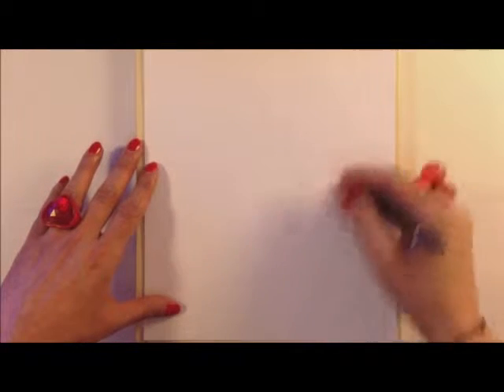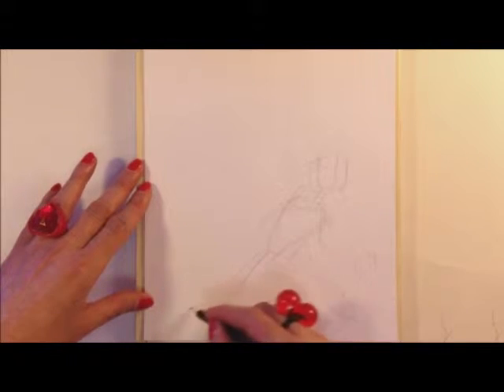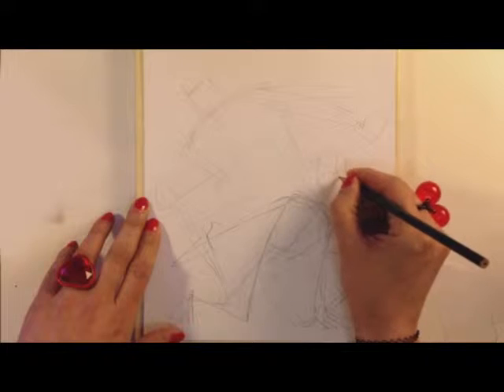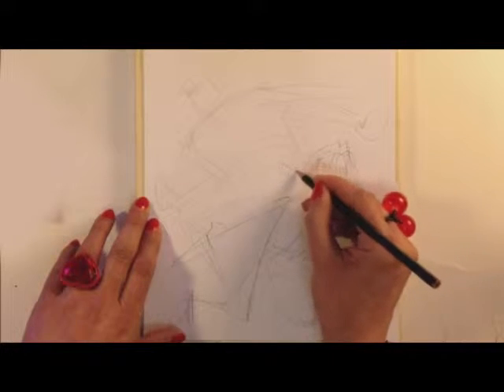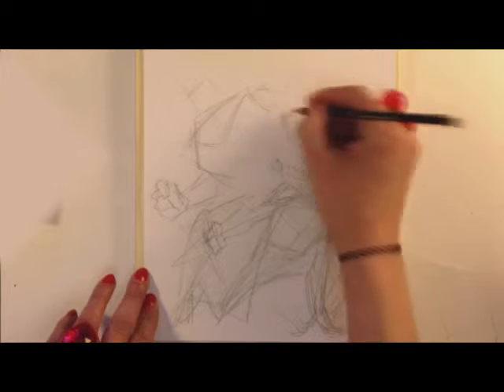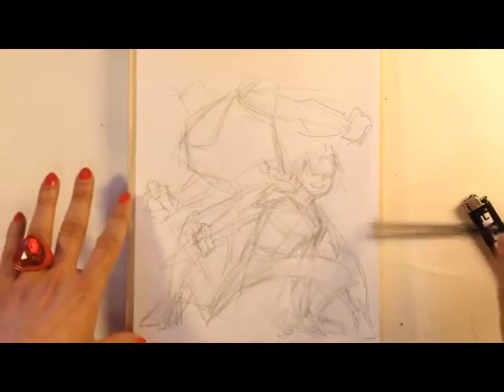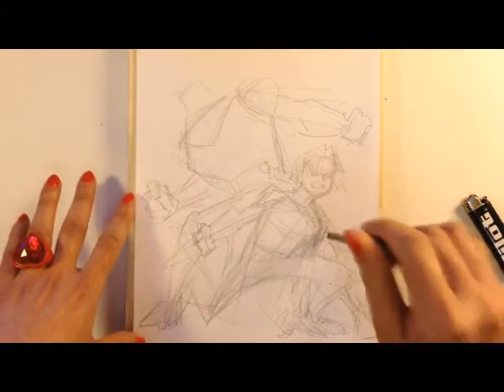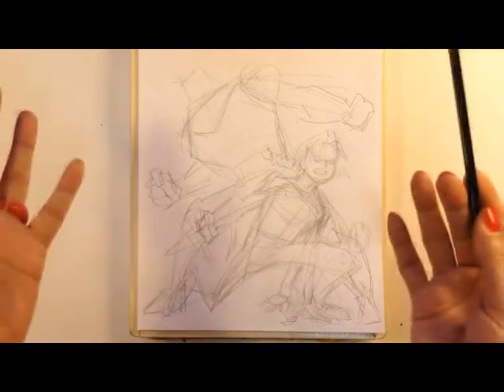FULL METAL ALCHEMIST real time sketch PART 1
this is an attempt to draw a FULL METAL ALCHEMIST sketch. My process PART 1.